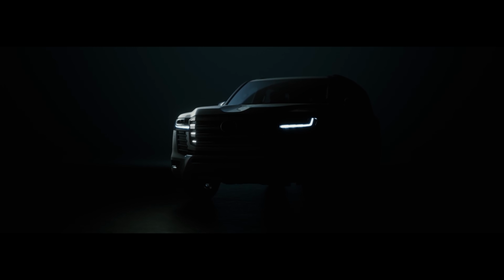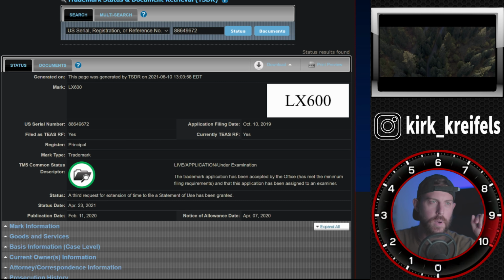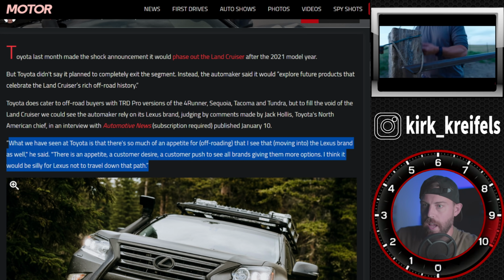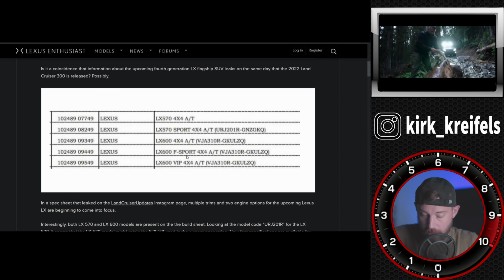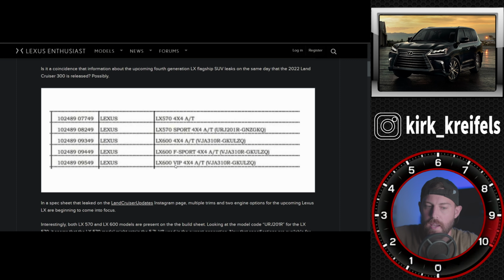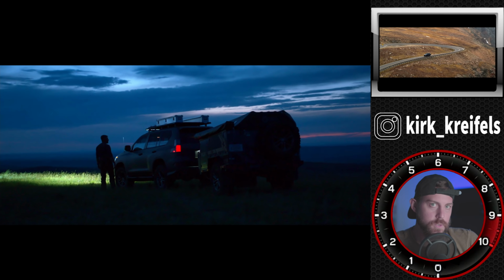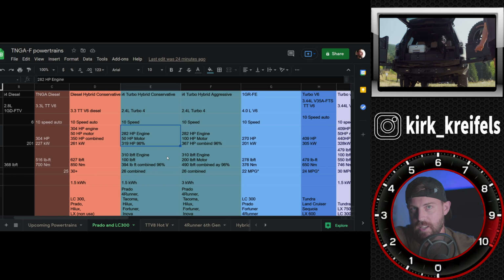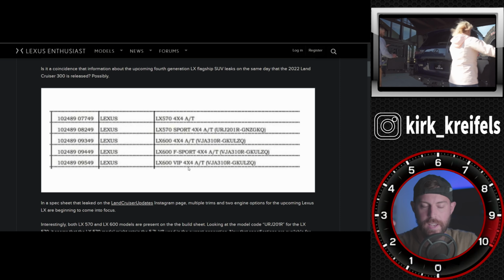LEAKED - The Land Cruiser GR-S is coming to AMERICA as the 2022 Lexus LX 600 F-Sport ???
The J300 2022 Toyota Land Cruiser is finally here...but not for America. BUT a big leak on the Lexus variant LX 600 confirms Americans are getting in on the off-road action.